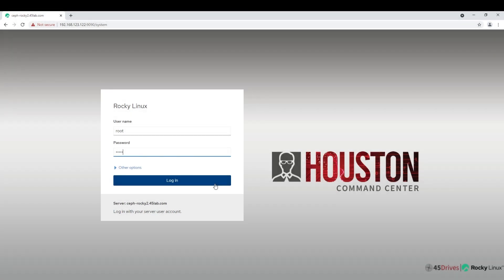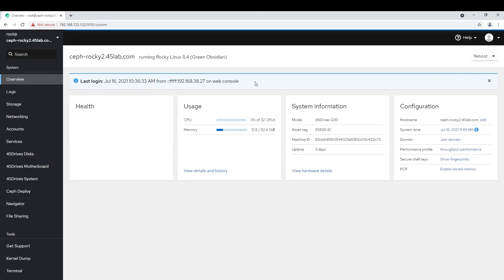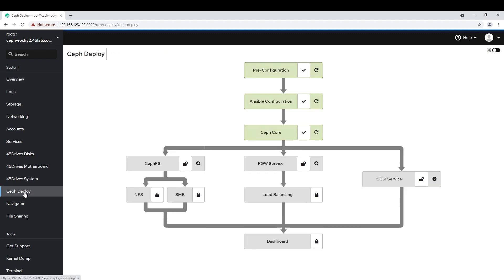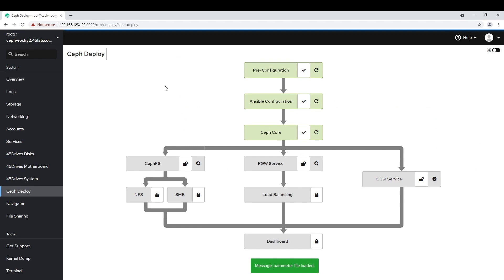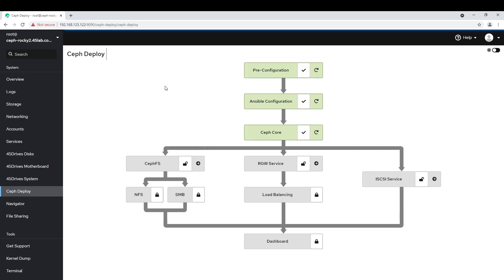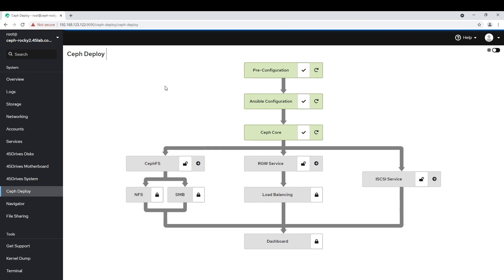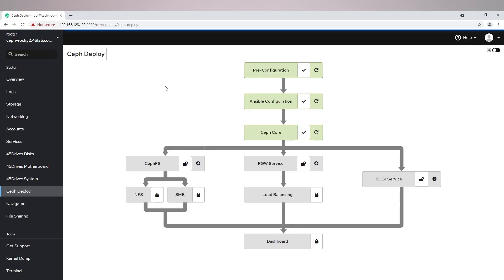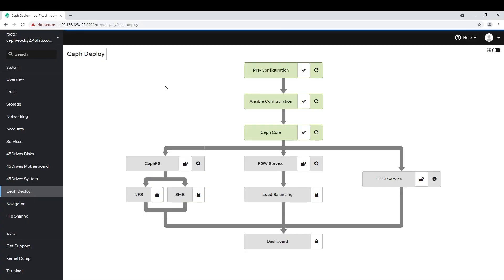Tuesday Tech Tip - The Simplest Method for Deploying Ceph Clusters (using Houston)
This week, Brett teases an upcoming module release for Houston that promises to make deploying Ceph clusters, a breeze!

Along with our previous release of Houston modules, the on-going theme behind all of these new features is to get everyone out of the command line and make setting up and managing your storage infrastructure super simple. Still using Ansible underneath the hood, this new Ceph Deployment module will graphically take you through the steps of setting up your own Ceph storage cluster.